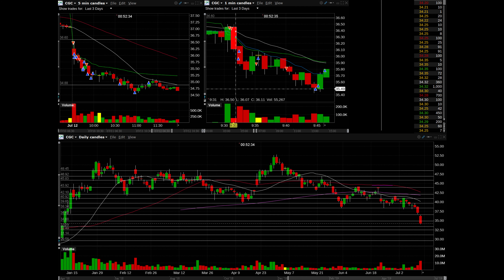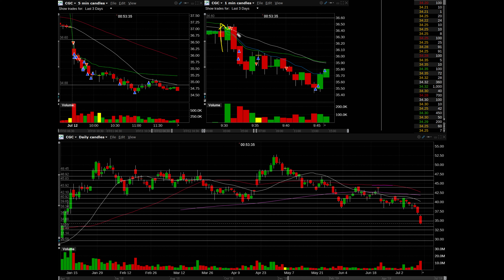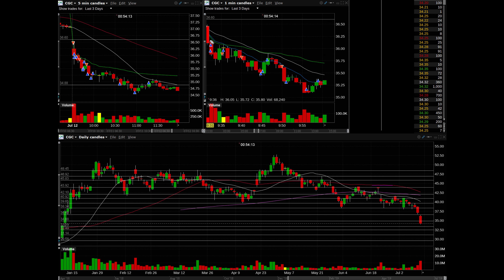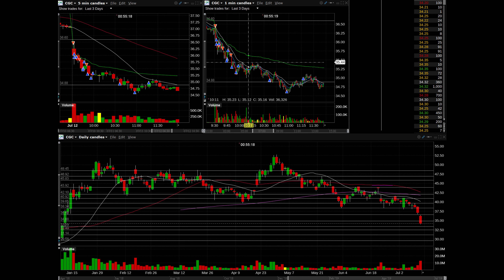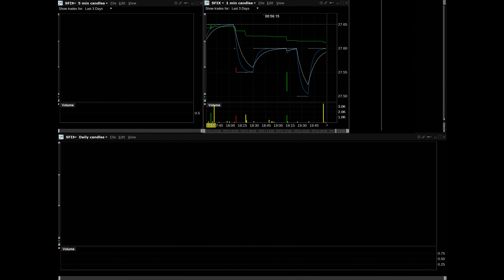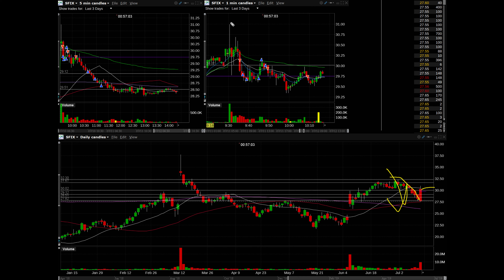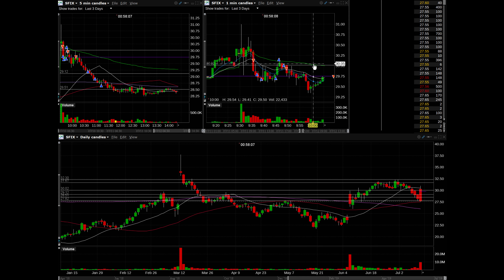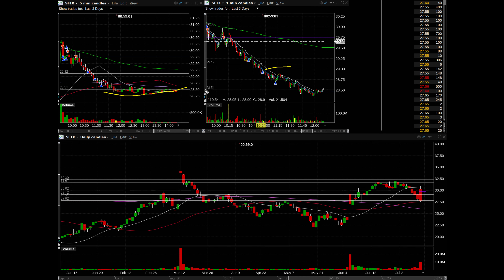Day trade recap of some nice shorts on CGC and SFIX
Recap of some of my better trades friday on CGC and SFIX